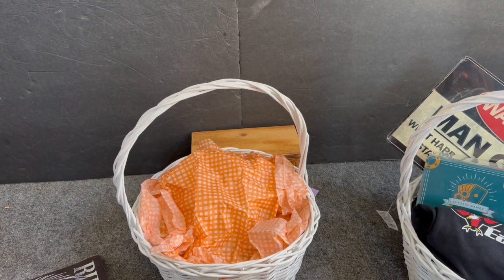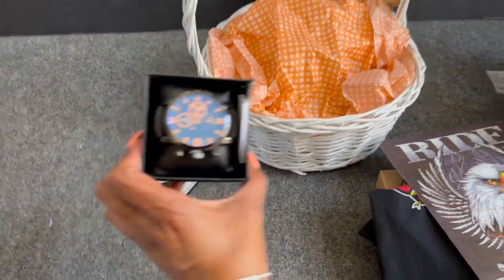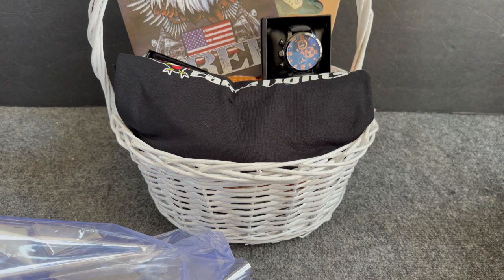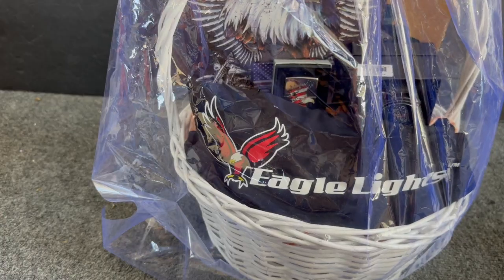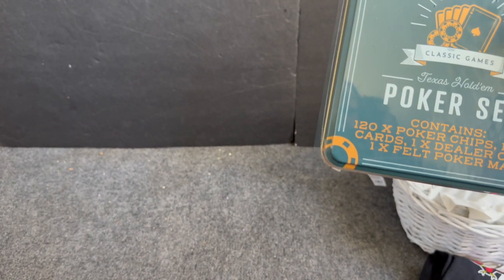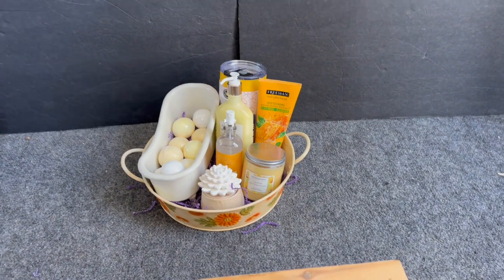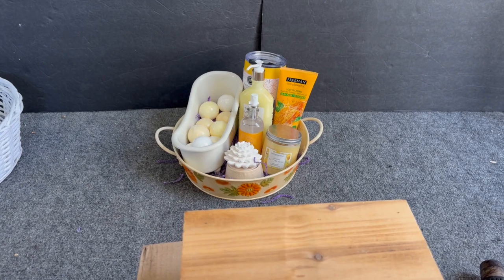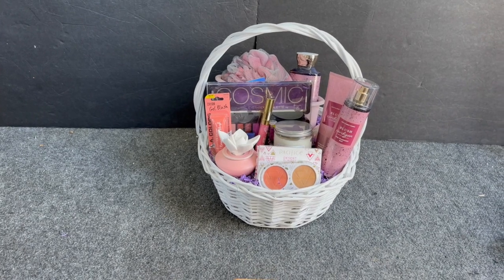Lets Make Some Inexpensive Men & Women Gifts for Under $20🛍🎁Stockpile Gift Ideas 🛍🎁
Lets make some inexpensive women and men gift baskets with @CouponingForACause   Lets look at my savings in this  gift basket DIY Video.   We're talking Bougie on a Budget Scoping out and Comparing prices and sharing what you should  buy  in 2023! If you like to Shopping At Dollar Tree, then you'll love to shop with @CouponingForACause  this new Gift Basket DIY Video. Lets Make Some Inexpensive Men & Women Gifts for Under $20🛍🎁Stockpile Gift Ideas 🛍🎁

inexpensive gifts for men. inexpensive gifts for women. stockpile gift ideas. gift basket ideas. dollar tree. stockpile gifts on a budget. stockpile gift baskets. gift baskets. coupon stockpile gift ideas. couponing for a cause gift baskets. coupon stockpile gift baskets. couponing gift baskets. couponing for a cause. stockpile gift basket. budget gift baskets. stock pile gift baskets. stockpile,stockpile gifts. how to make gifts using coupon items. savvy coupon shopper.